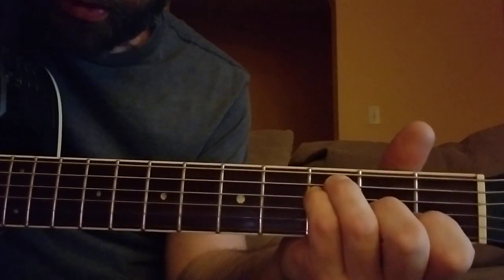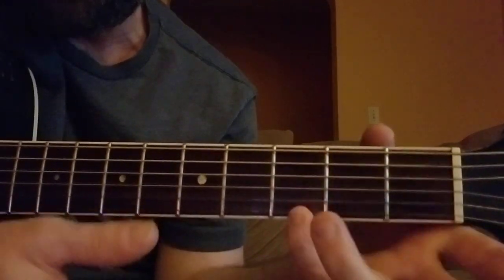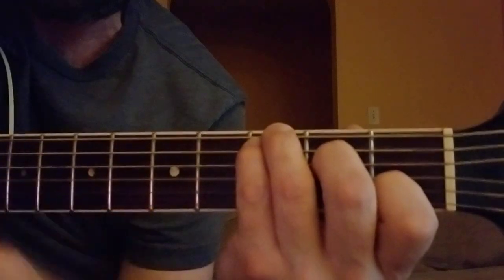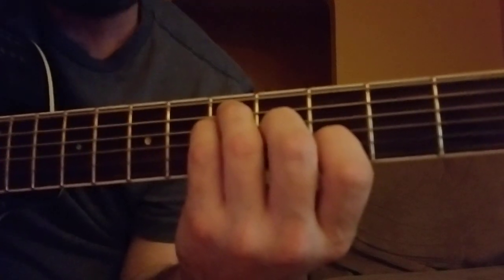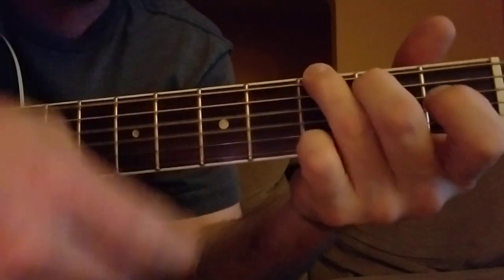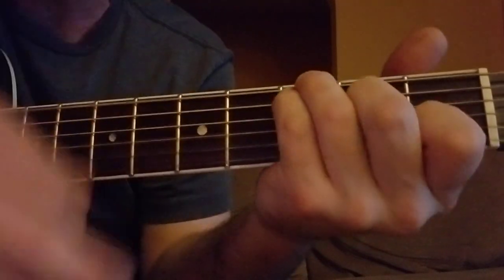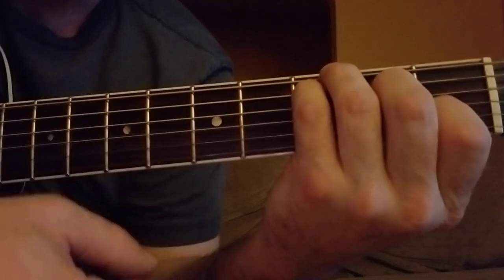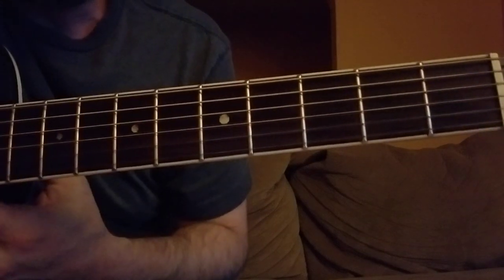Hallucinogenics / Matt Maeson / Tutorial / Guitar and Singing Lesson / J Gramza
A tutorial guitar and singing lesson for Hallucinogenics by Matt Maeson.  Done by J Gramza.  Lyrics below⬇️

Pushin past the limit
Trippin on hallucinogenics
My cigarette burnt my finger
Cause I forgot I lit it

Rippin with my sinners
Cause fu$k it man I ain't no beginner
And then I crawled back
To the life that I said I wasn't livin

Cause i just couldn't open up
I'm always shiftin
Go find yourself a man
Who's strong and tall and Christian

Drunk and in Seattle
Two bar Zans and without a paddle
I can't remember your face
Or your hair or your name or your smile

Cause I carried on
Like the wayward sun
And now through and through
I have come undone

And now I am just
But the wayward man
What with my bloodshot eyes
And my shaky hands